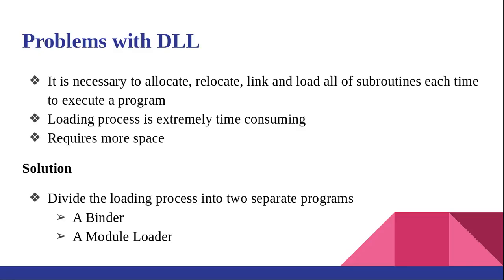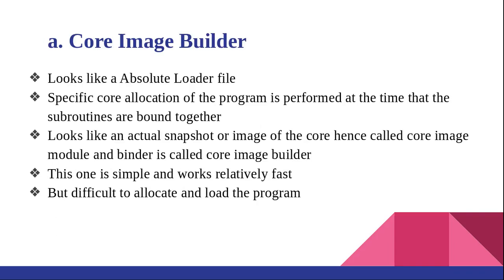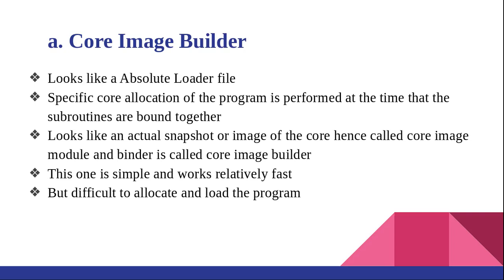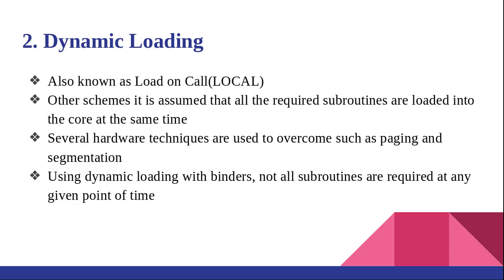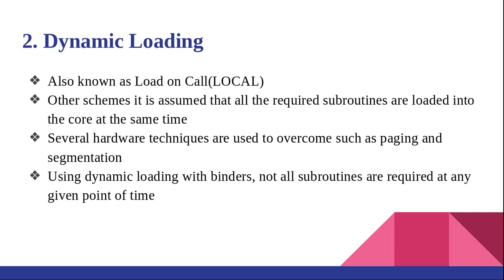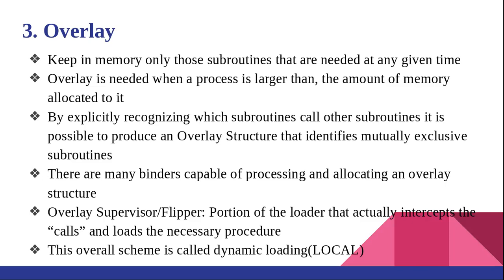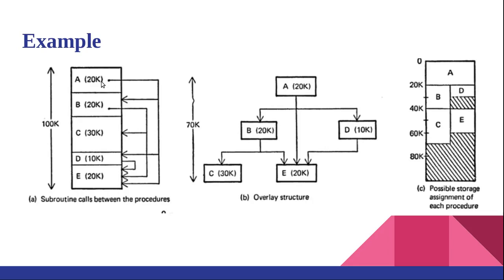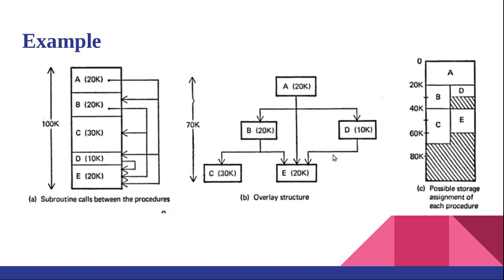BINDER, DYNAMIC LINKING, DYNAMIC LOADING, OVERLAYS